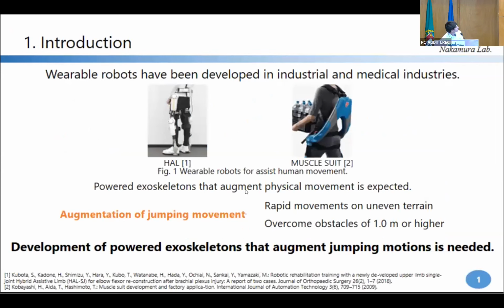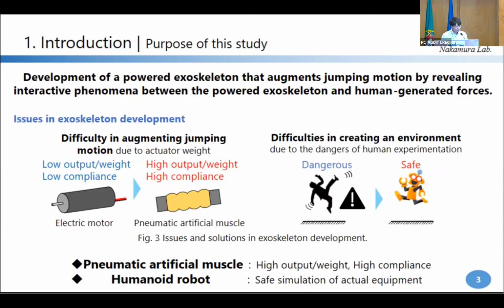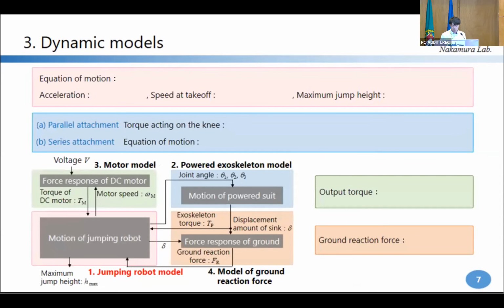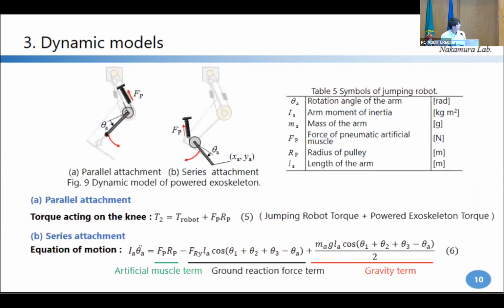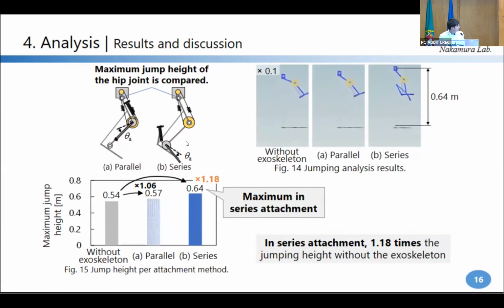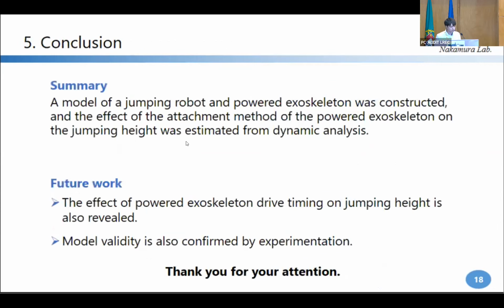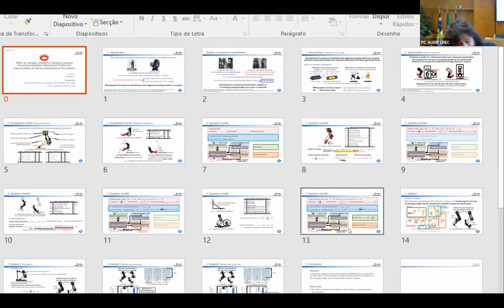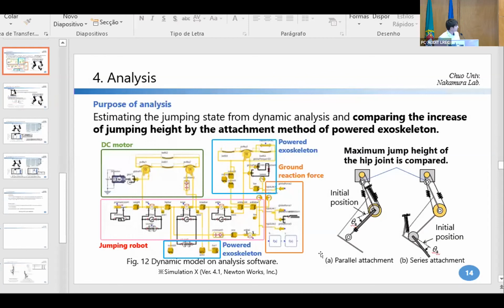Effect on Jumping Height by Changing Jumping Powered Exoskeleton Attachment Position for Augmentatio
Authors: Yusuke Ishii, Fumio Ito, Shunichi Kurumaya and Taro Nakamura

Abstract: This paper reports the construction of a robot model based on the human jumping mechanism and a powered exoskeleton, and simulation results on the effect of the powered exoskeleton on the jumping height. The objective of this study was to develop a powered exoskeleton that can follow human movements and significantly augment instantaneous movements. This paper describes the effect of the attachment position of the exoskeleton on human jumping height, which has not been clarified before, through the analysis of experiments using a jumping robot. Clarifying this effect is significant in that it will facilitate the development of jumping powered exoskeletons. Related studies include jumping exoskeletons using motors and artificial muscles. However, these exoskeletons have not been able to significantly augment the jumping height, and exoskeletons capable of significantly augmenting instantaneous movements have not yet been developed. This paper describes a comparison of the enhancement of the jumping height by different attachment methods when the exoskeleton is attached to a jumping robot in parallel or in series. It was estimated that the jump height was 1.06 and 1.18 times higher with the exoskeleton attached than without it, in parallel and in series, respectively. This confirms that the powered exoskeleton is expected to be significant, especially in the serial attachment, and that an enhanced jumping height can be expected. These results have the potential to significantly accelerate the development of powered exoskeletons that augment jumping motion by clarifying the effect of the exoskeleton's attachment method on the jumping height.